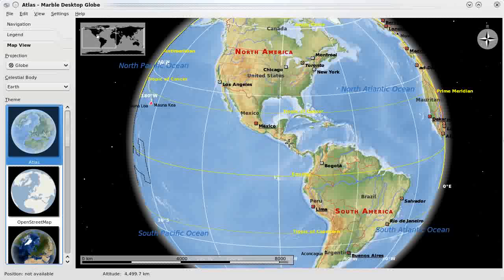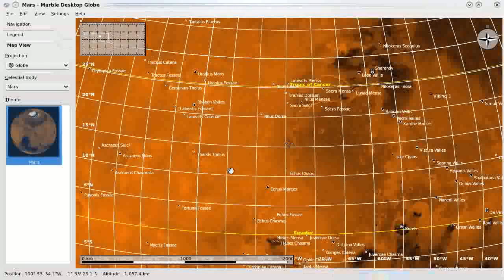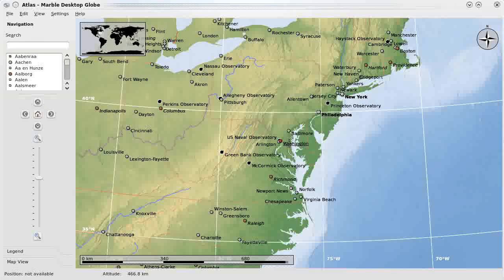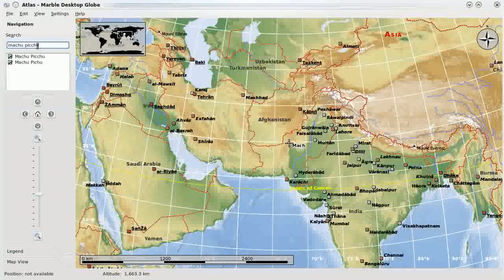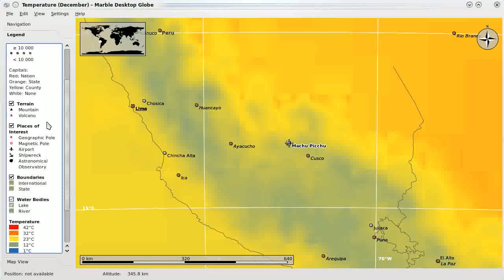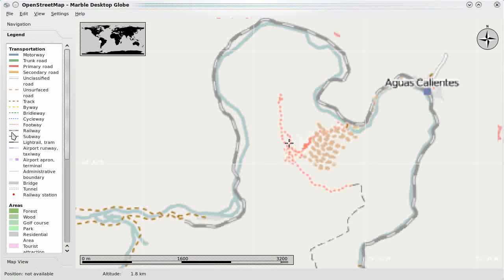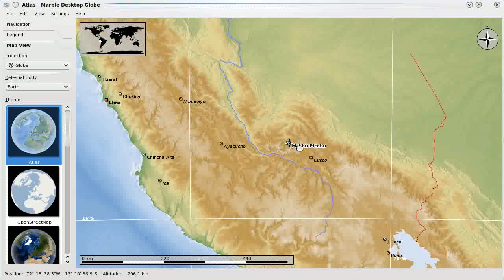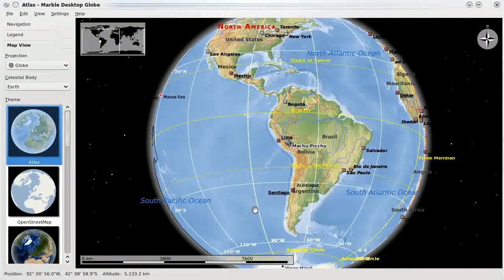Using KDE Marble to research your next vacation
Screencast that demonstrates a real-world use for Marble. In this case, planning a trip using this application from the KDE Education software group.